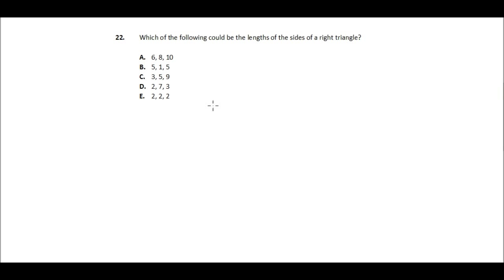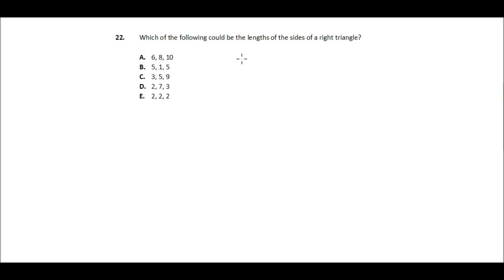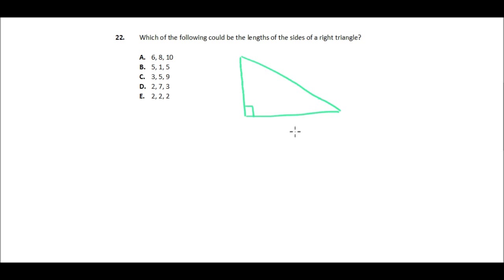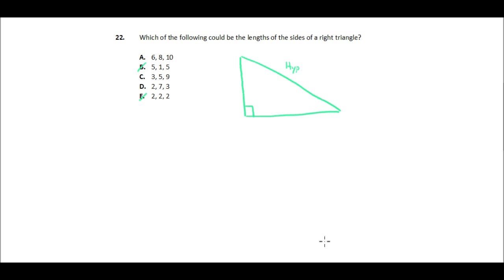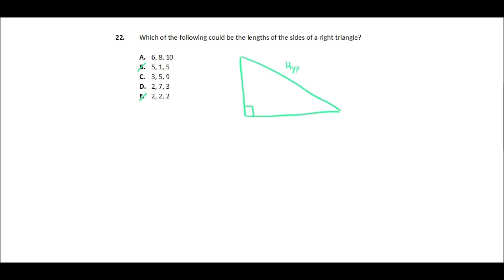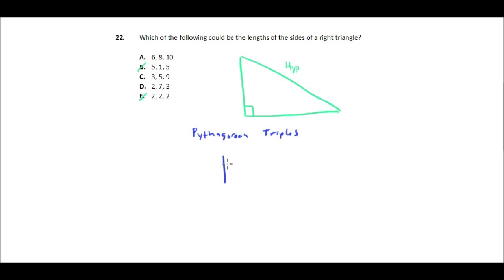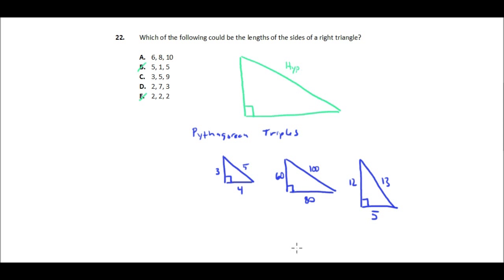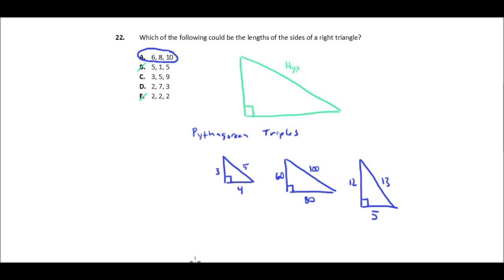ACT Math Practice, Question 22: Pythagorean Triples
Walk through explanation and answer for a typical 22nd question on the ACT Math section. Topics: pythagorean theorem, right triangles, pythagorean triples.